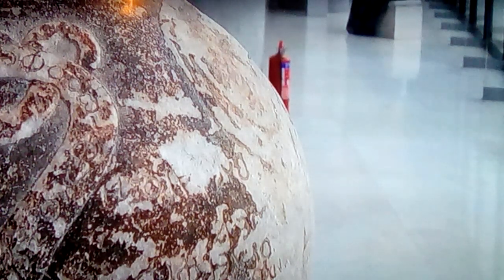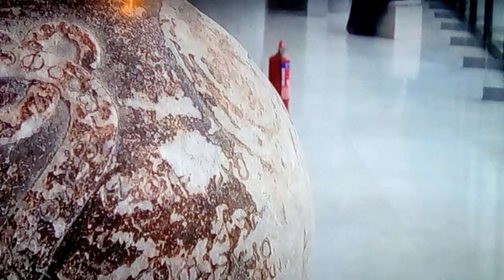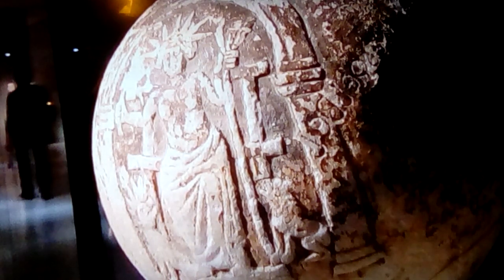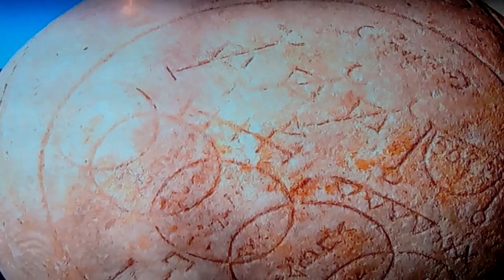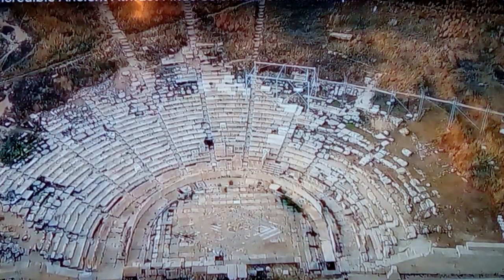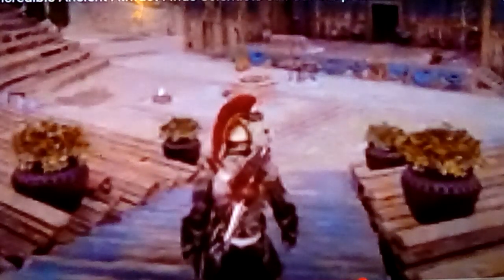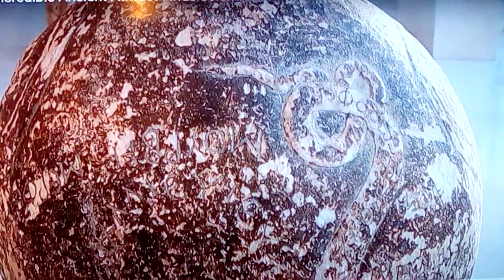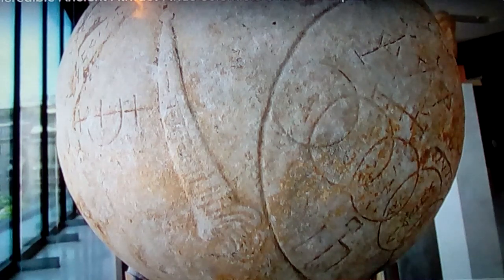Majic sphere of Helios: ancient alchemical omphalos of Athens 2020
The Majic sphere of Helios, and Hollywood type artifact found in the ancient Athenian temple to Dionysus, said to bail from the late 2nd century, and gladiators would ceremonial rub it, for good luck. It has a tentacle of the Kraken, as well as many sacred geometry marks as well as alchemical symbols, different forms of archaic writing, symbols later associated with witchcraft, and a effigy of Helios, the sun god, or Sol invictus,  Mythras or even Jesus christ. Now just standing leisurely as you enter the museum at Athens...